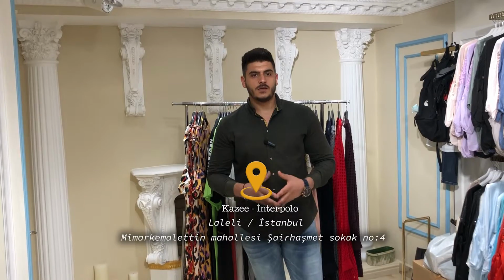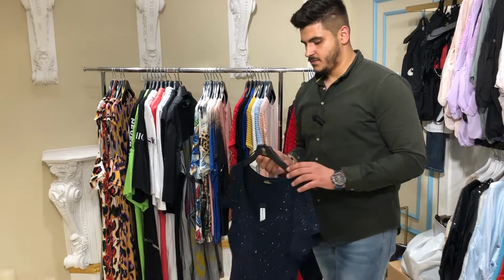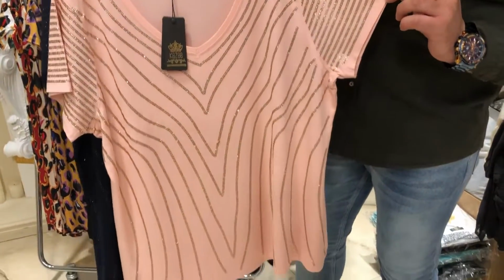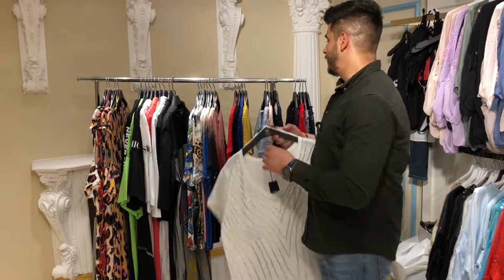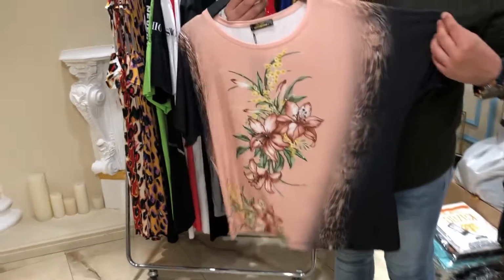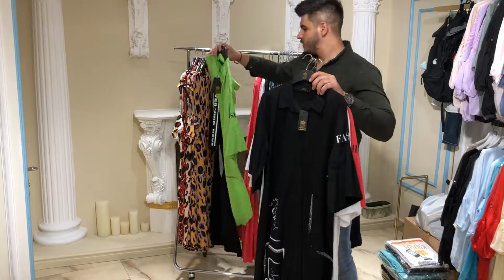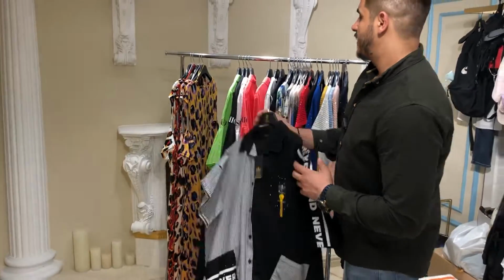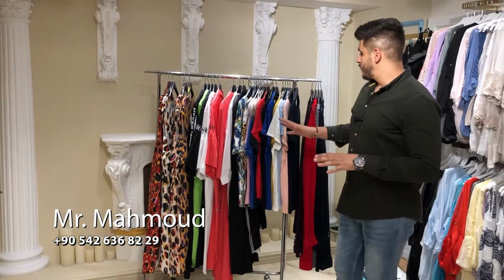Wholesale Vendor Clothing KAZEE | retail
Kazee; Turkey wholesale women's clothing, is an international women's clothing company operating in the field of women's clothing models.
Produced; You can find women's dresses, knitwear, plus size dresses and other women's clothing combinations on our Kazee official youtube page or you can get information from other communication tools in the about section.

Kazee, a Turkish womenswear brand, has two wholesale clothing stores in Istanbul, Laleli. Our company, operating since 1993, has been exporting its products from Istanbul Laleli all over the world.

KAZEE & INTERPOLO LALELİ Address:
Architect's District Kemalettin, Shahir Khashmet Street, No. 4, LALELI / ISTANBUL, TURKEY

KAZEE LALELİ Address:
Koska Street No: 4 / B LALELİ-İSTANBUL - TURKEY

All rights to our website belong to the KAZEE brand. Kazee is a REEL TEKSTİL brand and has all the rights. All videos on our page are owned by our company, the products on our page are our own products, and all patents and certificates are available.

Patent registration number: 1506822

REEL Textile Industry Trade Limited Company
Headquarters: Maltepe Yolu Obakoy Business Center No: 11/216 Zeytinburnu – Istanbul – Turkey
Tax Office : Davutpasa
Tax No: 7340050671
Trade registry No: 294018 / 241600